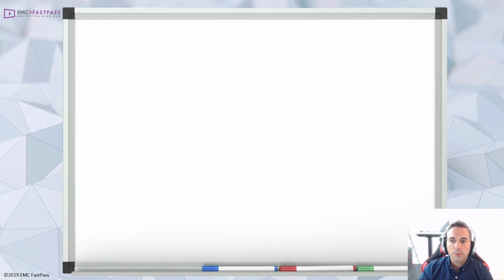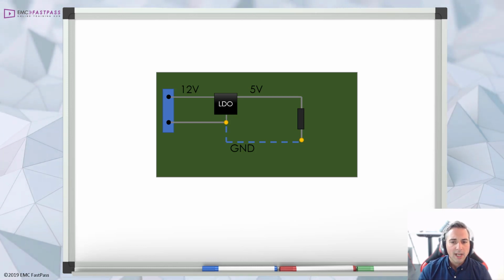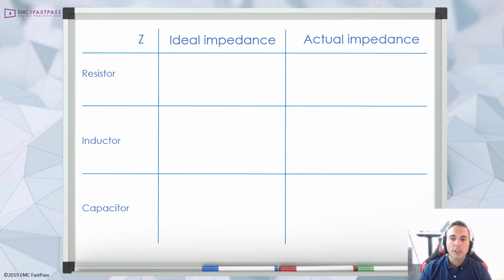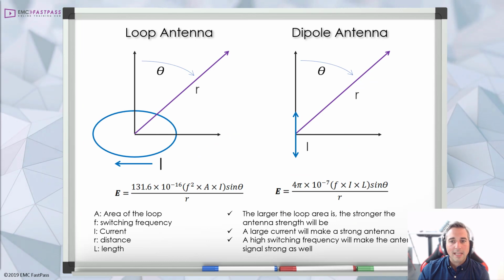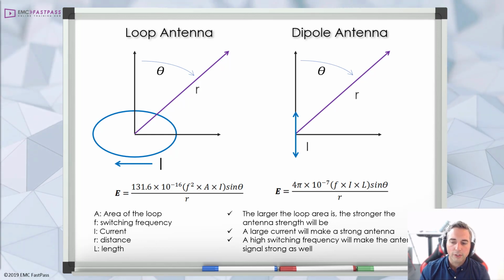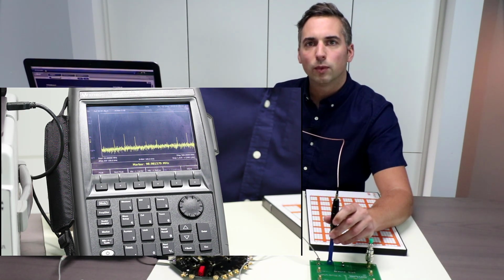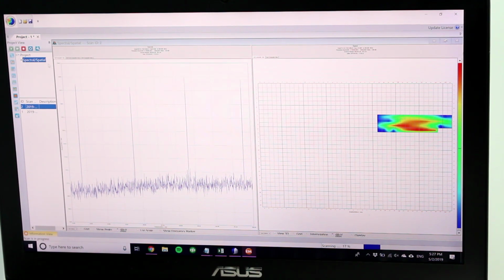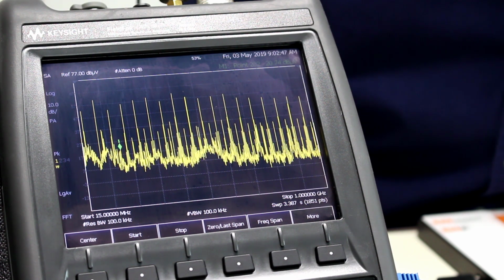Reduce Radiated Emissions by Minimizing Current Loops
In this video we look at how current loops affect radiated and conducted emissions performance. We use near field probes, near field scanner and a TEM cell to analyze the effect of current loops on a switching signal.

Note: there is an issue with the 2 EMSCAN scans where the PCB overlap is not synchronised properly with the scan. The left-most hot-spots actually overlap directly with the signal trace, NOT the edge of the circuit board!